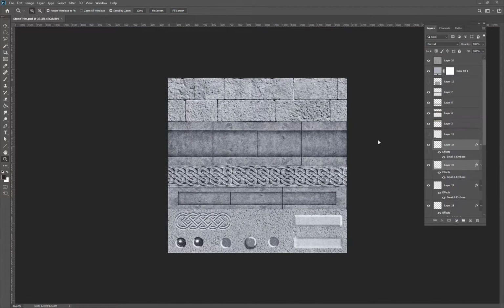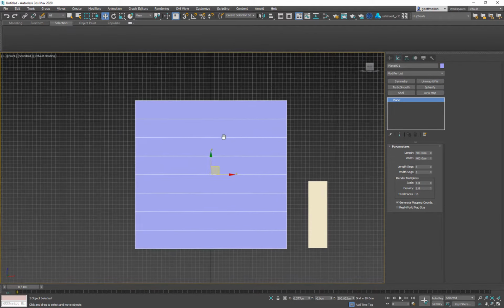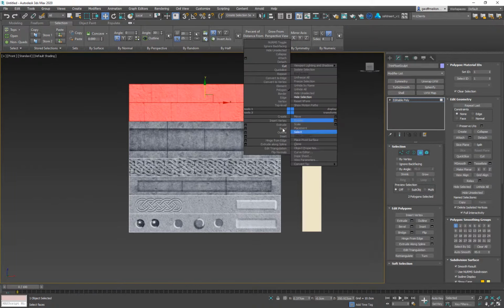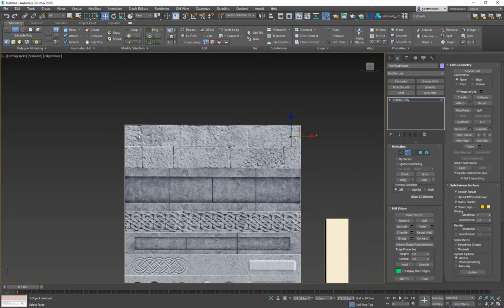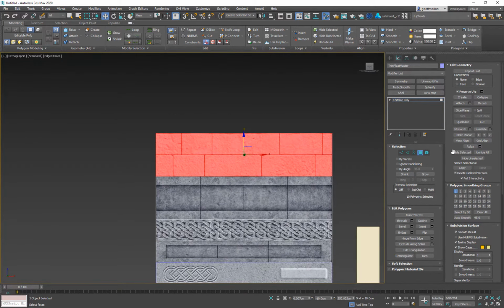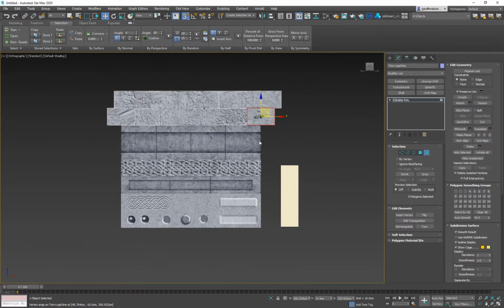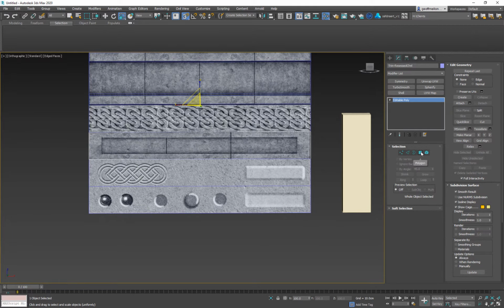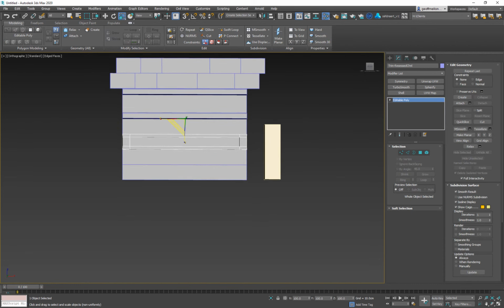From PS to Trim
Taking your concepts to 3ds Max for to start your trimsheets